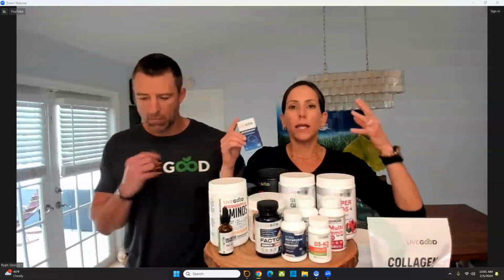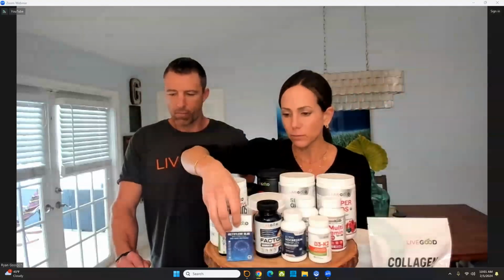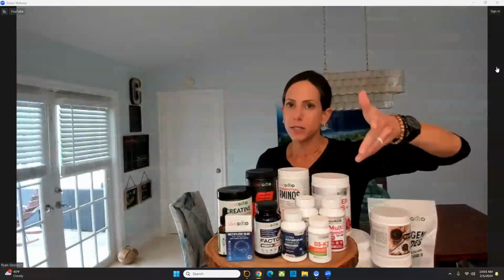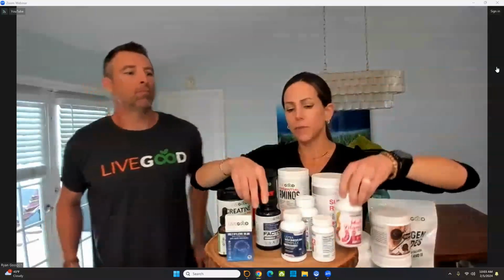LIVEGOOD: Methylene Blue Demo Review, Dr. Ryan & Lisa Goodkin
Earn $2,500.00+ a Week
Only $49.00

Order Leads Today
(100+) Leads a Day...Only $30.00 a Month

Turn Gmail into Email Marketing Machine
Reduce Spam Delivery, Send Unlimited Emails
Only $25.00

Buy Artificial Intelligence (NowSite AI)
Unlimited leads Worldwide

Questions?

LIVEGOOD 2024: Review & Training

Methylene Blue Demo Review, Dr. Ryan & Lisa Goodkin

targeted LIVEGOOD leads per month

Text, Facebook, Messenger, Linked-In, Twitter

(WEBINAR SCHEDULES)

Join us every Monday as our Director of
Product Development Dr. Ryan Goodkin and
Director of Product Education Lisa Goodkin
talk in depth about our products, new products
being released, and wellness tips

Network Marketing Training with Nauder.  Learn
from one of the legends in this industry.  How the
Network Marketing industry works, and what makes
LiveGood so amazing!

Recruiter Meeting, Review Opportunity
Company Prioducts, Compensation Plan

Sales, Income, Rank Advancement, Training

Listen in as CEO Ben Glinsky announces everyone
who achieved a higher rank this week!

PLUS, get great TIPS and TRAINING from TOP
LEADERS in LiveGood!

livegood
livegood review
livegood compensation plan
livegood powerline
livegood mlm
livegood reviews
livegood products
livegood review 2023
livegood company
livegood health products
livegood launch
join livegood
livegood matrix
what is livegood
livegood scam
livegood mlm review
livegood super reds
livegood spillover
livegood business
livegood wholesale
live good opportunity
is livegood a scam
livegood opportunity
plan de compensacion de livegood
how to join livegood
livegood marketing plan
livegood product
livegoodproducts
live good comp plan
livegood matrix spillover
is livegood legit
what is livegood powerline
livegood super greens
livegood cbd oil
livegood supplements
livegood benglinsky
livegood team
livegood prelaunch
livegood tour
livegood funnel
livegood coffee
livegood honest review
live good mlm
ben glinsky
live good mlm review
live good
mlm reviews
live good compensation plan
live good reviewceo ben glinsky
live good marketing
make money online
business opportunitynew mlm